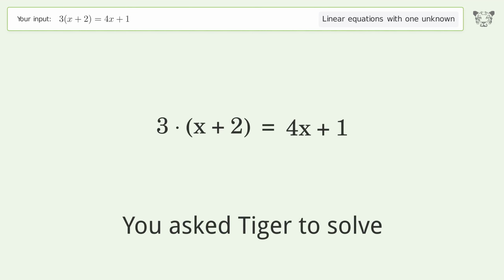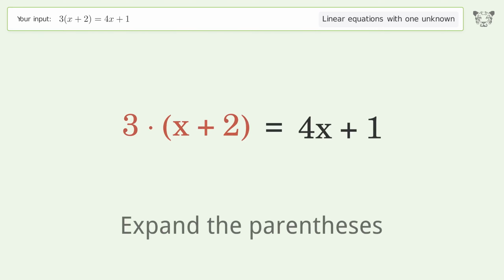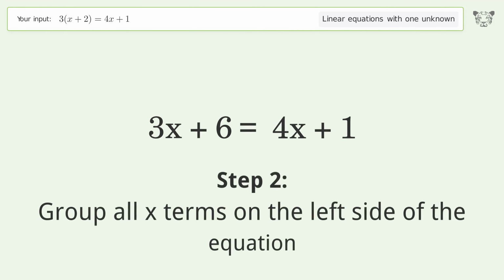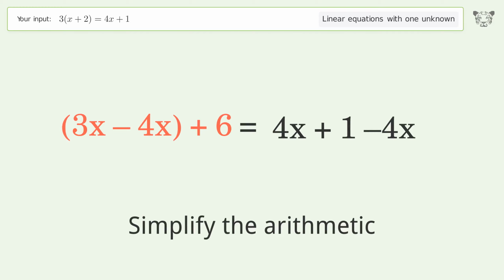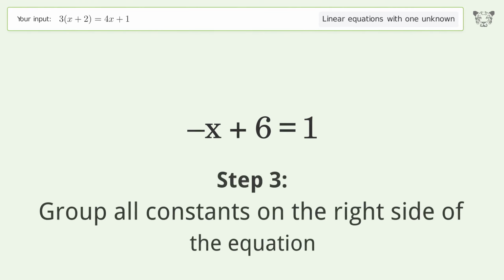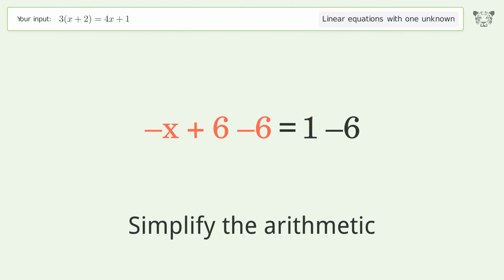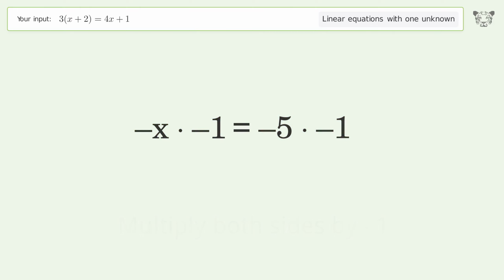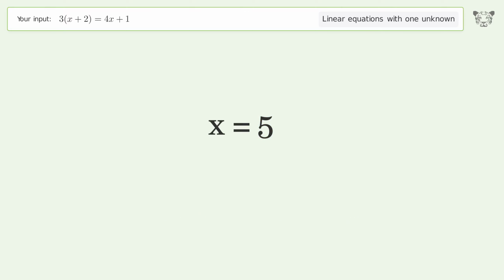Solve 3(x+2)=4x+1: Linear Equation Video Solution | Tiger Algebra